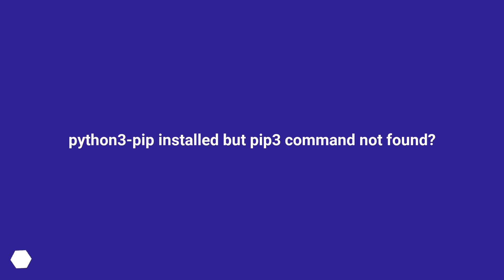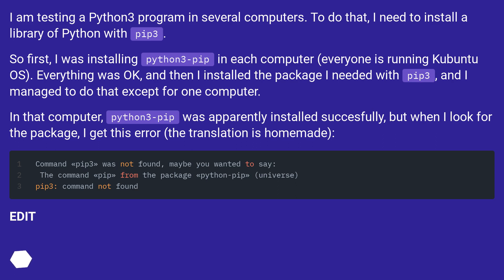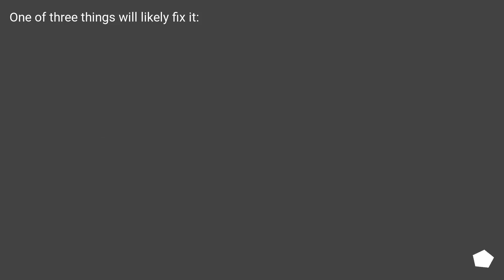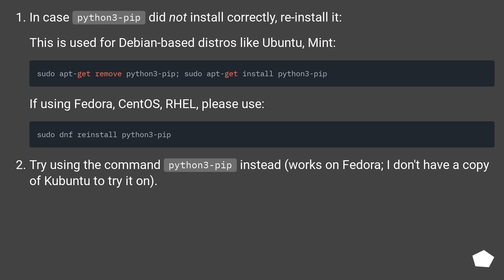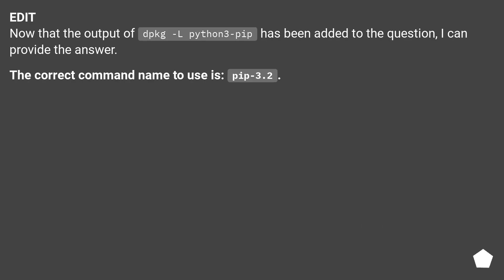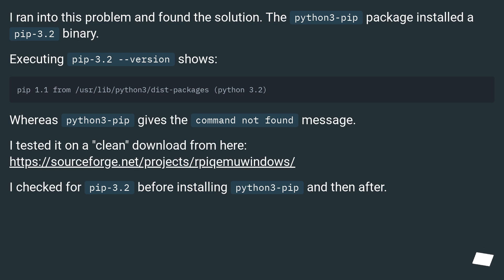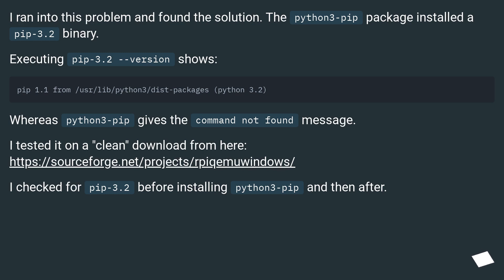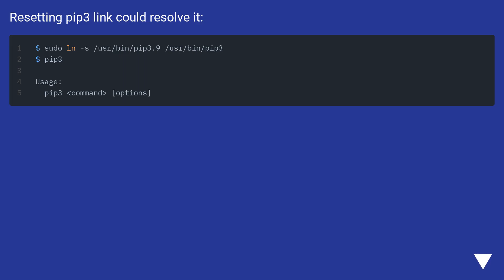python3-pip installed but pip3 command not found?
Chapters
00:00 Question
01:53 Accepted answer (Score 98)
03:07 Answer 2 (Score 5)
03:48 Answer 3 (Score 0)
04:21 Thank you